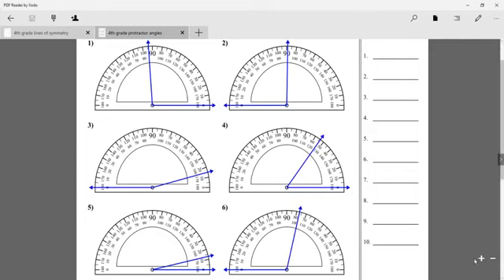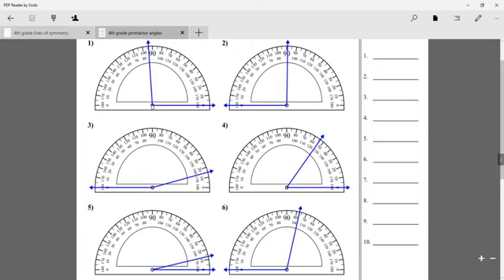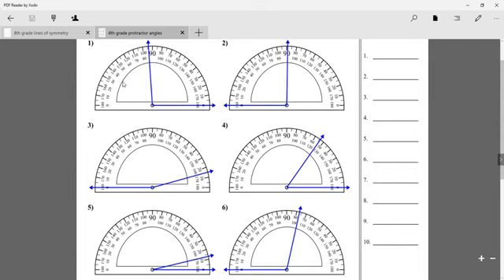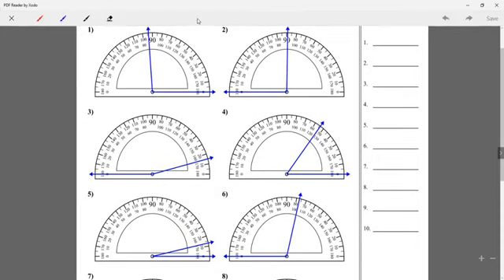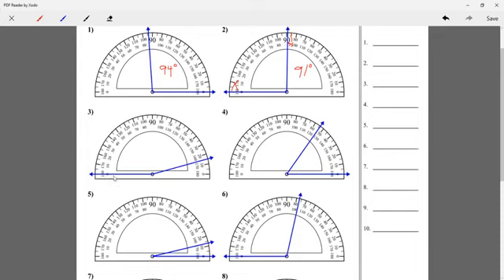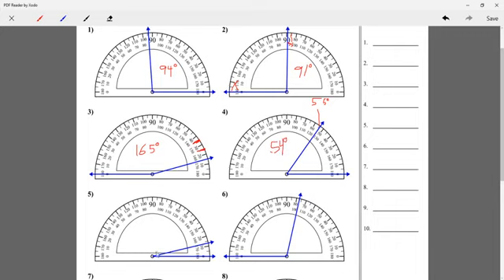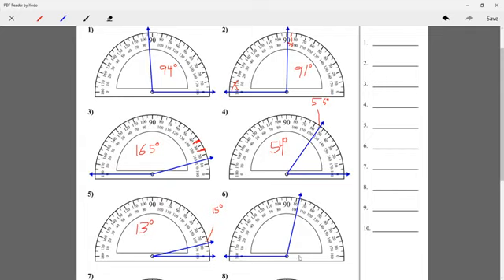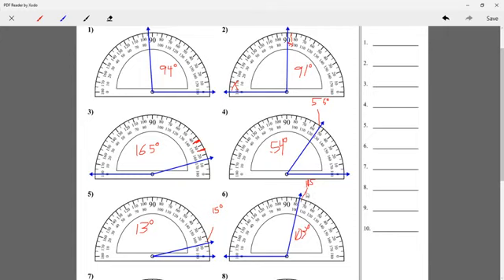4th Grade Math: Using a Protractor 2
In this video I go over how to use a protractor